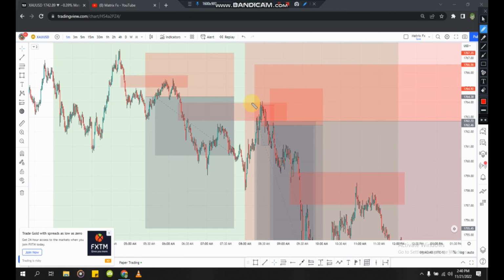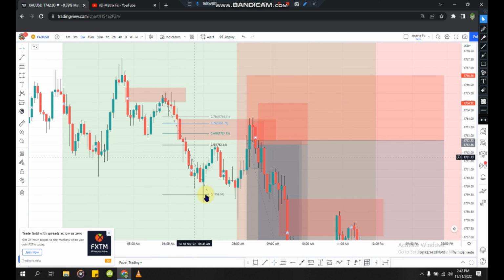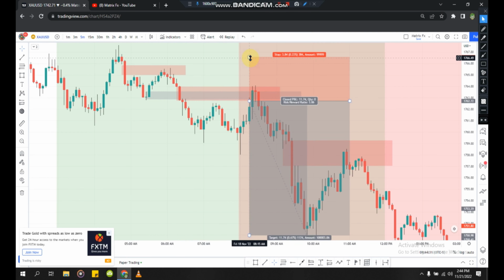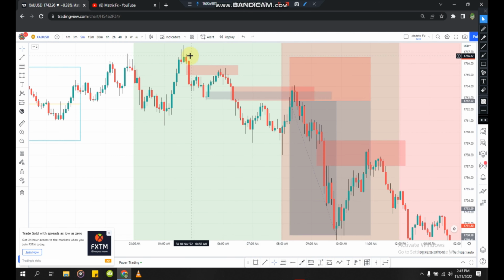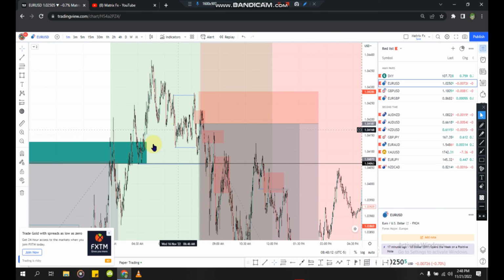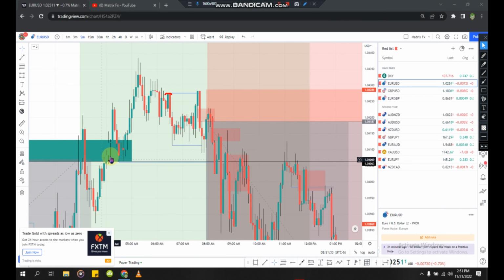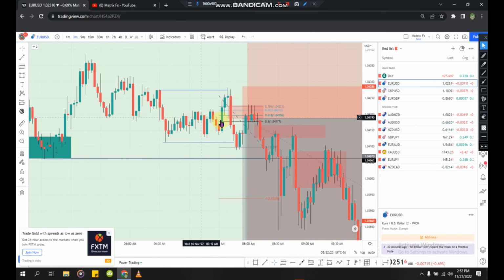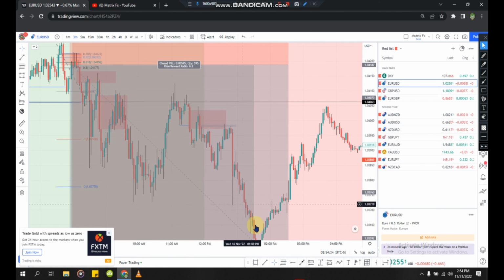MY SIMPLIFIED ICT MENTORSHIP CONCEPT PART 4 - PLAYLIST FINALE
MFX breakdown of ICT concept
this is a 4 part video series with this one being the fourth and final video of this playlist
I explained how I use the failed technique to frame my trades and examples with some live execution

If you haven't watch the first, second or third in the playlist I will leave the playlist link here for you :👇🏾👇🏾👇🏾

HOPE YOU ENJOY THE VIDEO/PLAYLIST GUYS 😊😊😊